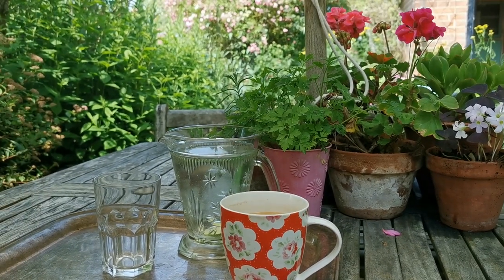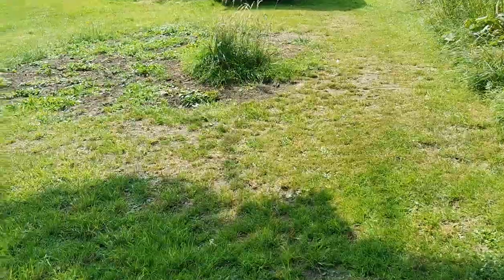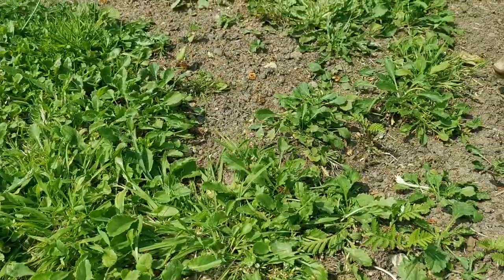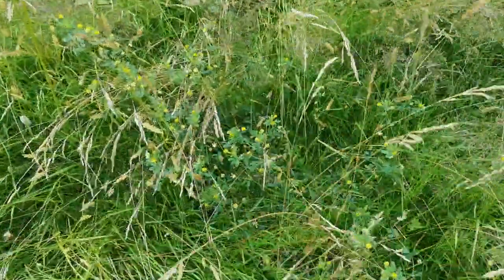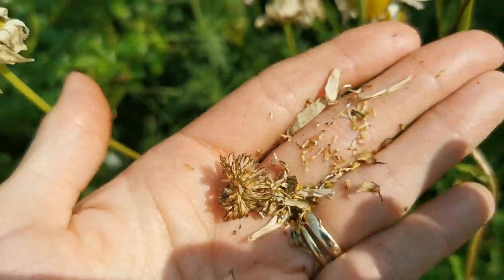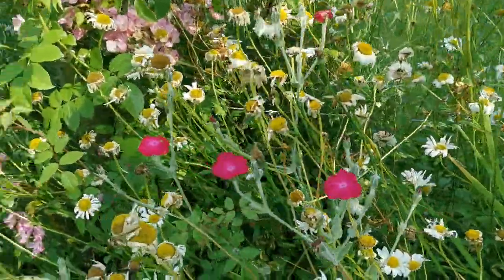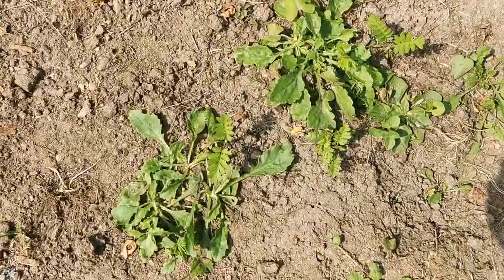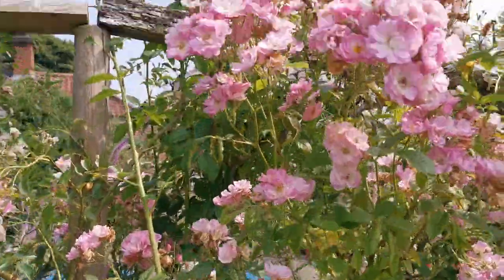How to grow oxe eye daisies from seed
Join Kate in the mid Norfolk Cottage Garden for a look at how we grow oxeye daisies from seed and how to naturalise Oxe Eye Daisy them into grass.